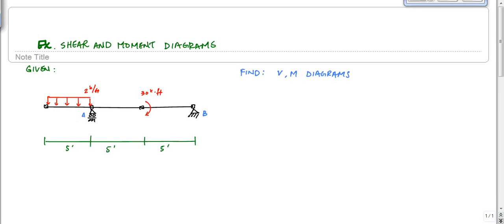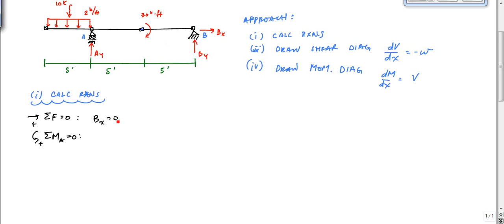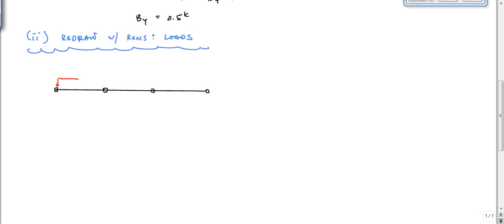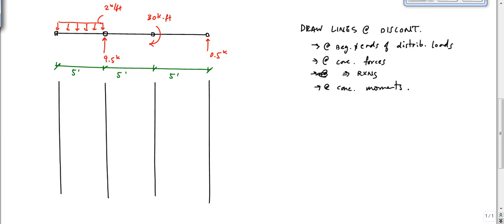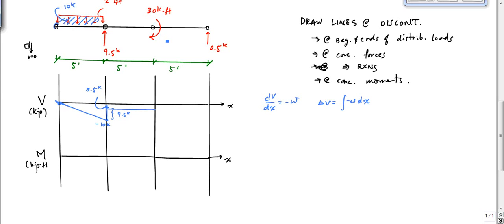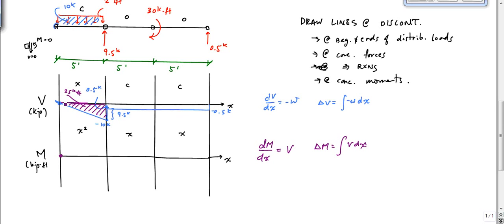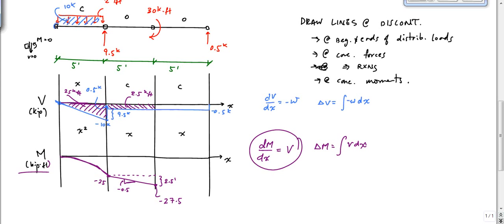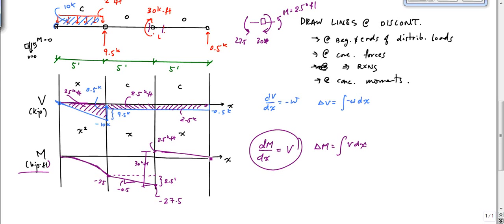Shear and Moment Diagram Example 3